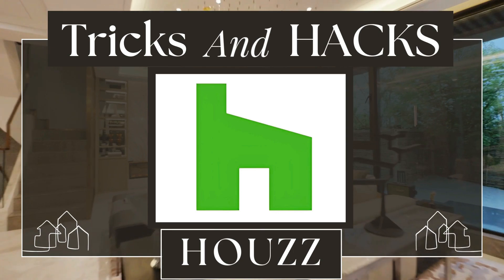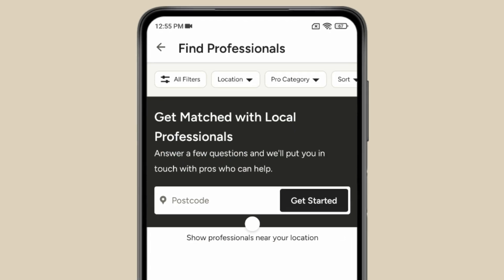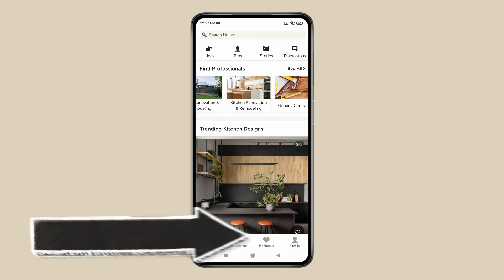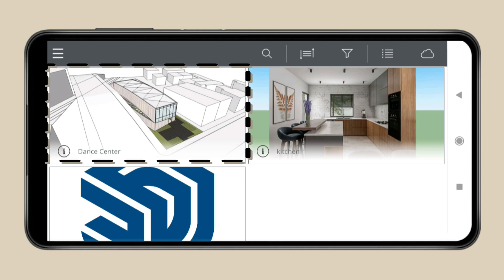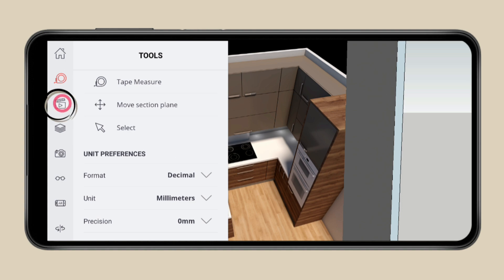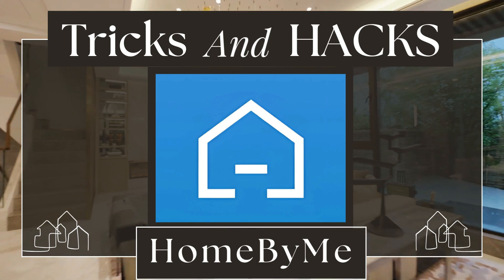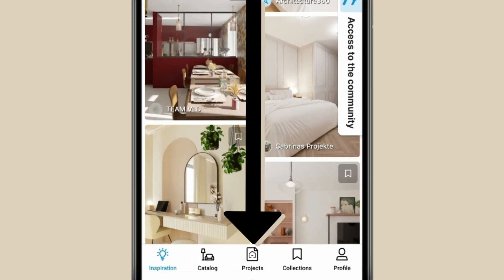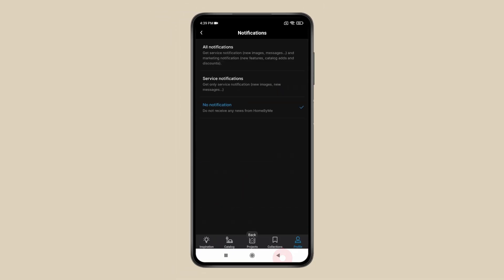3 Best Home Design Apps for Android ✅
3 Best Home Design Apps for Android ✅

Download Links
1. Houzz Interior Design Ideas

HashTags
Topics Covered in This Video
best home design application
best home design app for mobile
best home design app free
best home design app for android free